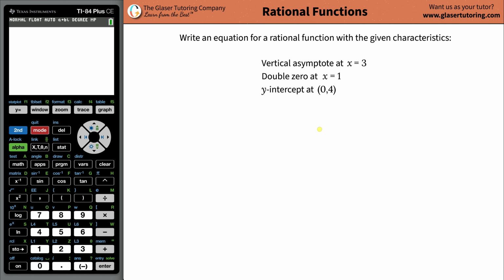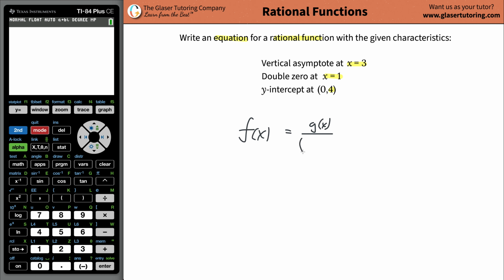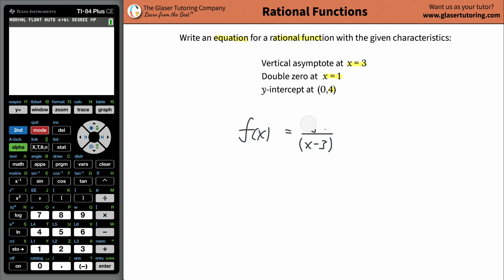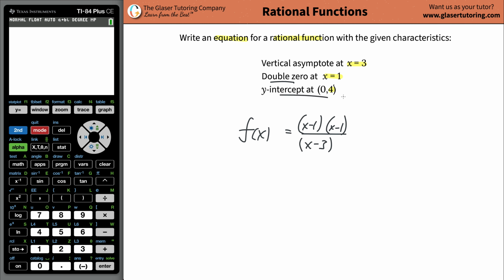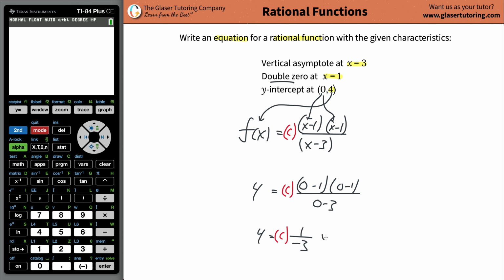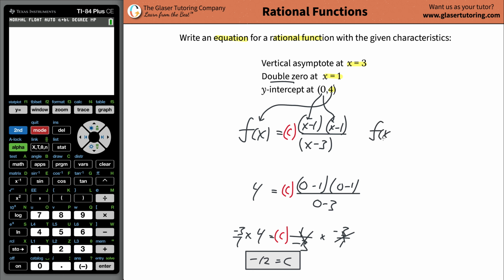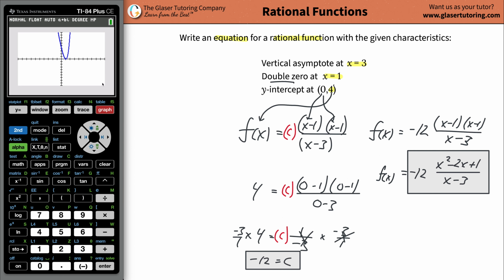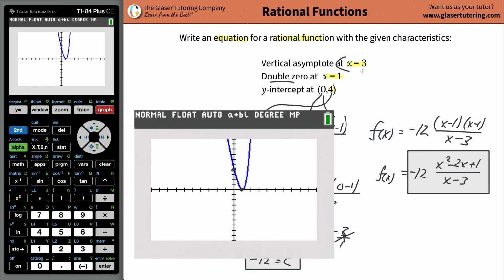How to write an equation of a function given vertical asymptotes, a double zero, and a y-intercept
For the following exercises, write an equation for a rational function with the given characteristics.
Vertical asymptote at x = 3, double zero at x = 1, y-intercept at (0, 4)